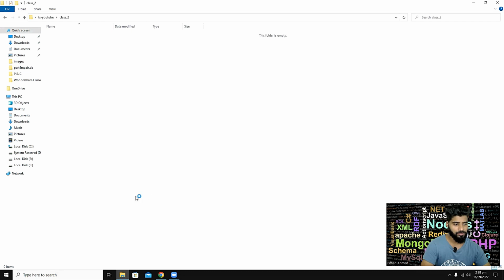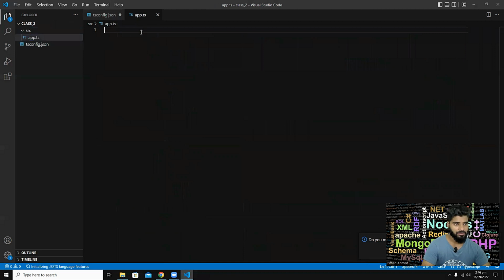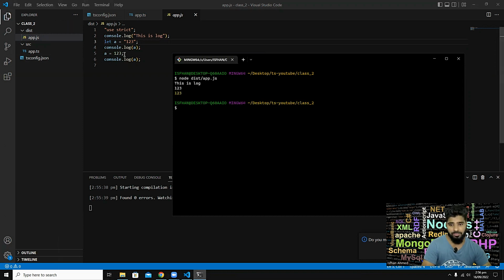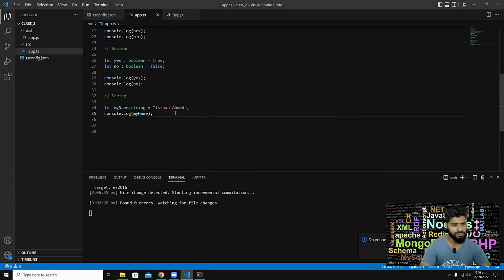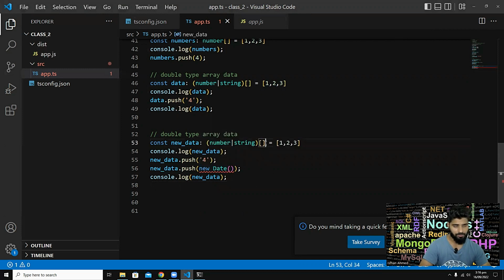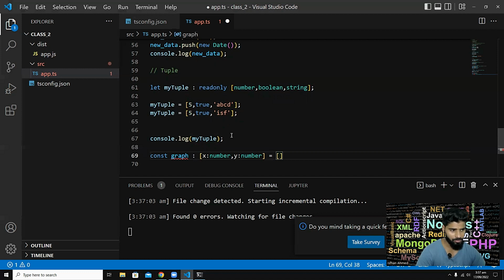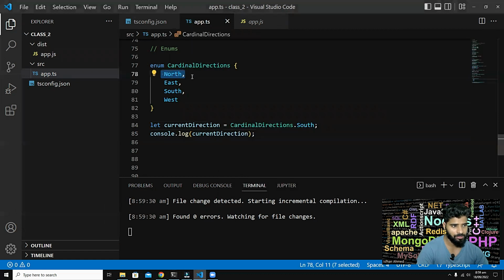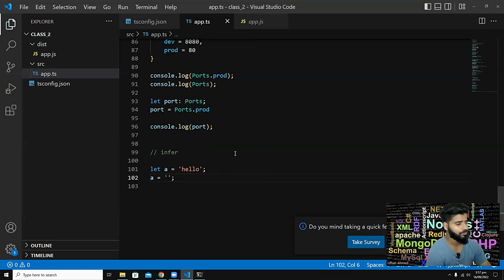Learn TypeScript in easy way ( part 2)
In this video you will learn typescript tsconfig.json and and typescript data types in detail
such as :
string
any
tuples
number
array
enum